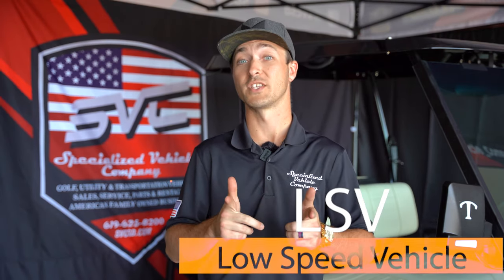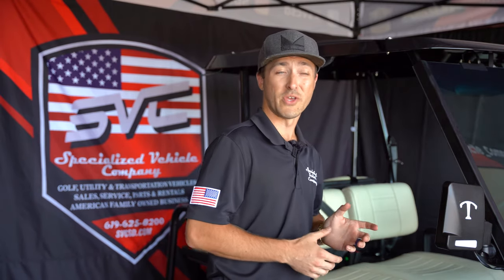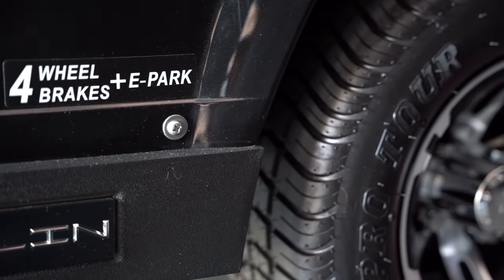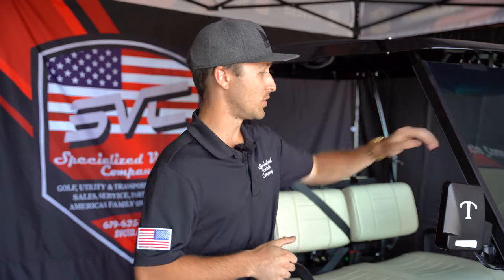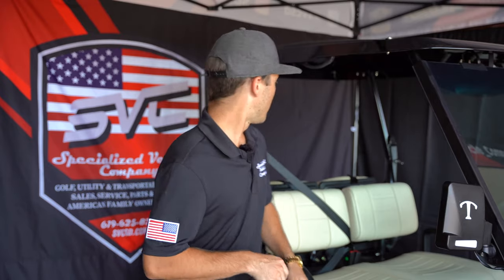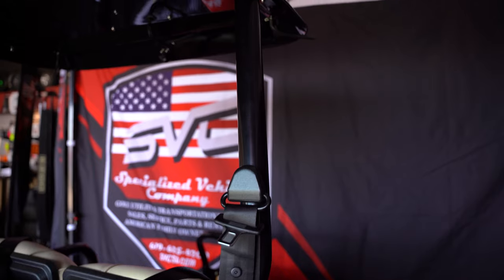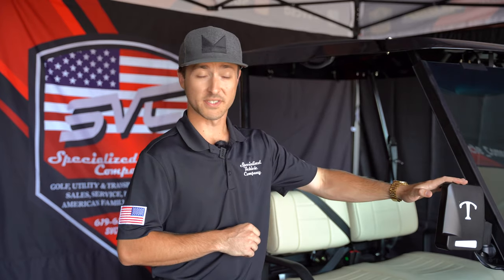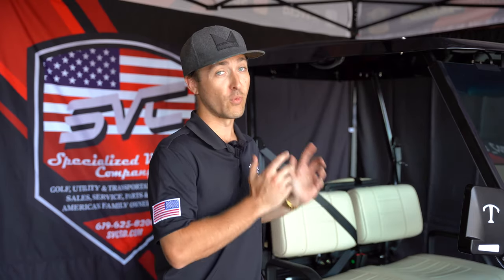What makes a Golf Cart Street Legal?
Todays episode we talk about what you need to make your Golf Cart street legal in California.